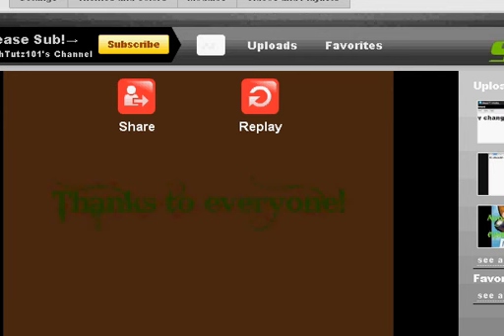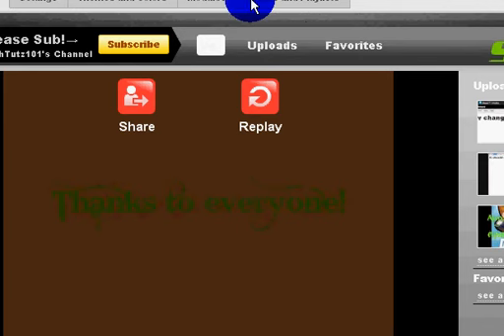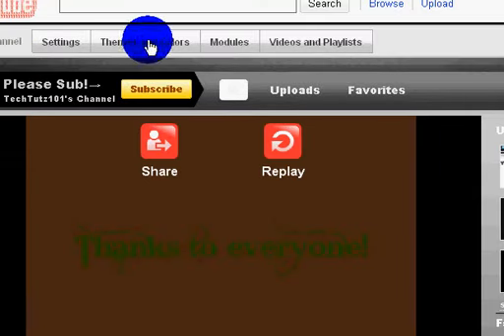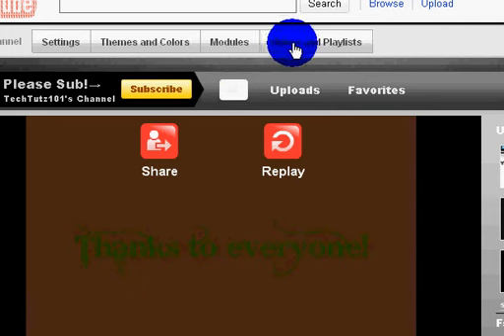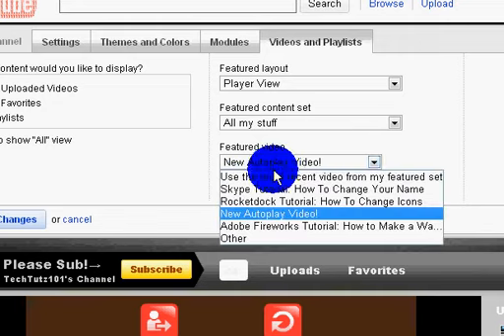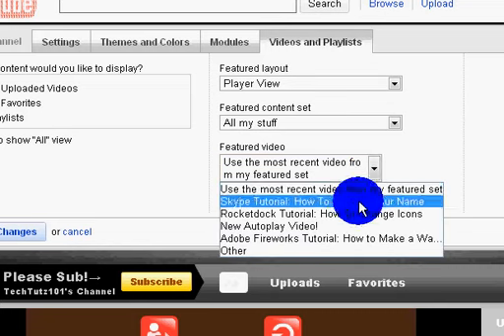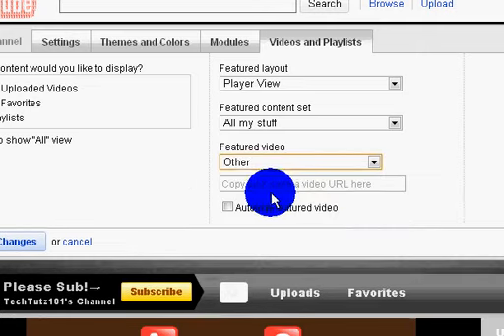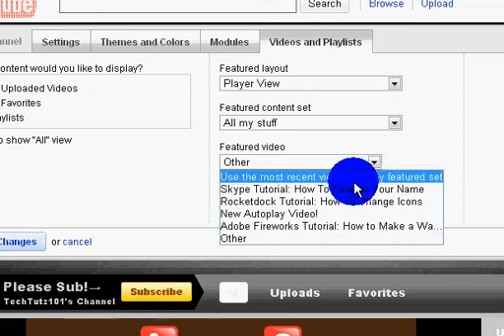Youtube Tutorial: How to get autoplay on your channel.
This is a quick tutorial on how to get autoplay!
Also, a tutorial on how to get Arial Bold font for your channel too!